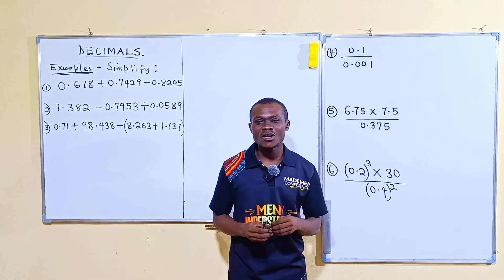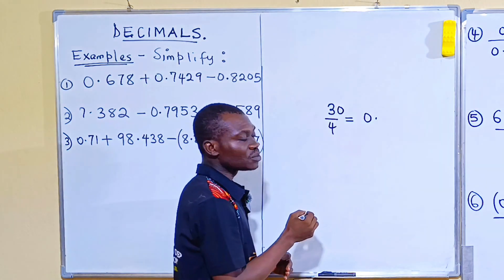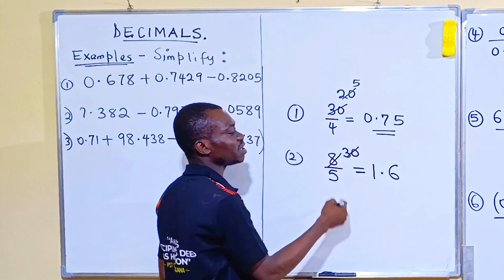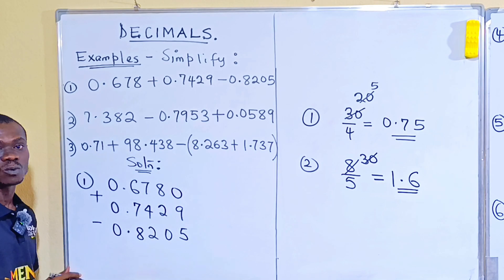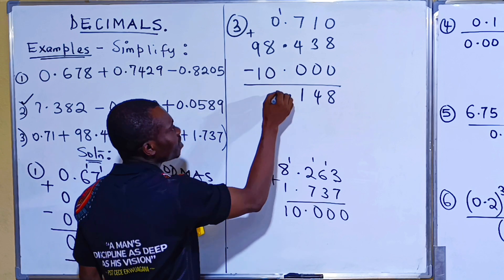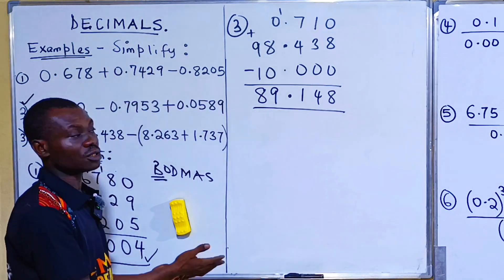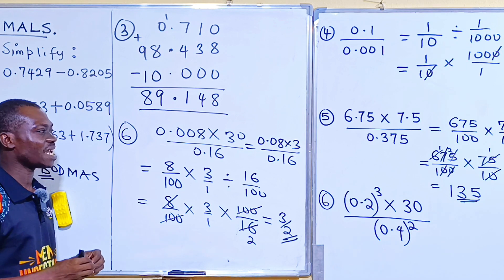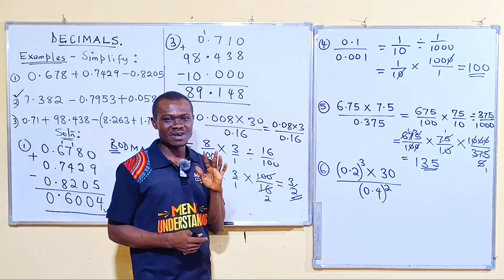Decimals Simplified: Tricks and Tips for Quick Calculations | Precious Ugwueze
Struggling with decimals? In this video, "Decimals Simplified: Tricks and Tips for Quick Calculations," we break down everything you need to know about decimals in a simple and easy-to-understand way!

You'll learn:
✅ What decimals are and how they work
✅ Easy tricks for adding, subtracting, multiplying, and dividing decimals
✅ Smart mental math strategies to calculate decimals faster

Whether you're a student, a teacher, or just someone looking to improve your math skills, this video will help you master decimal operations quickly and efficiently.